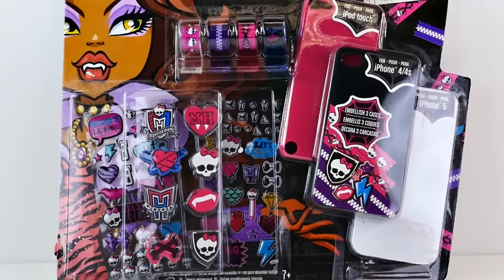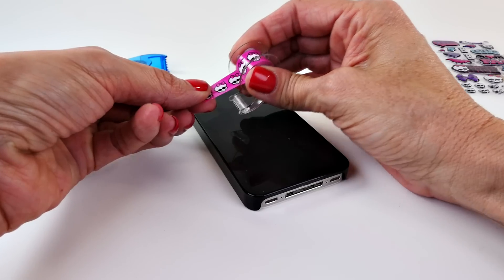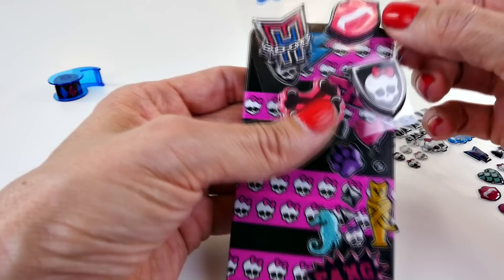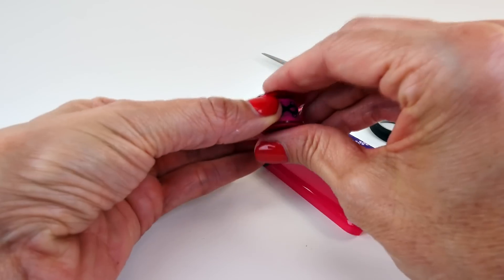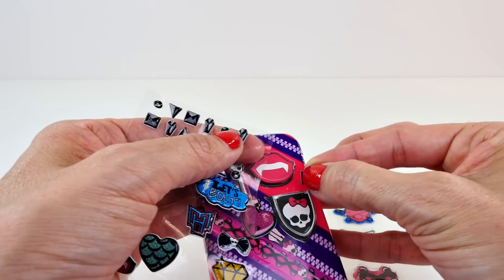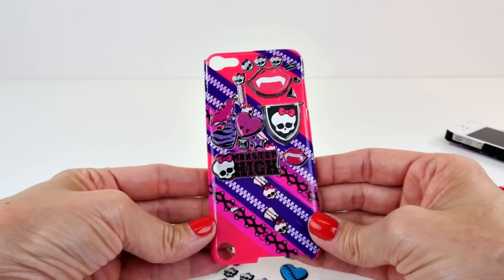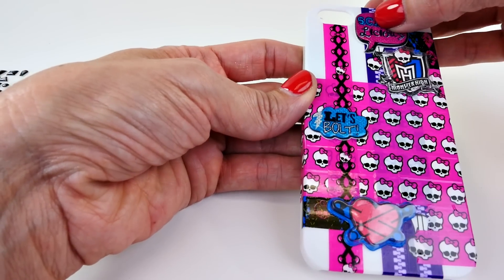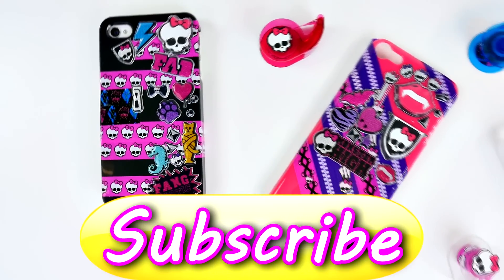Monster High Tapeffiti iPhone iPad Touch Case Design Kit MonsterHigh Tape Crafting + Decorating DCTC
Tapeffiti iPhone and iPad Touch Monster High Case Decoration and Customizing Craft Kit. MonsterHigh Doll Tape, Emblems and Stickers can be used to design your Apple iPhone 4 or iPhone 5 case.

16 Surprise Eggs NEW Frozen Monster High Despicable Me Hello Kitty Egg Toys by Disney Cars Toy Club

Frozen Hairffiti Monster High Color Hair Art Studio Elsa Styling Doll by Disney Cars Toy Club

SHOPKINS Toy Paintings Do It Yourself Shopkins Season 2 Arts and Crafts for Kids by DCTC

Do You Want to Build a Snowman? Disney Frozen Crayola Model Magic Olaf Craft Kit by DCTC